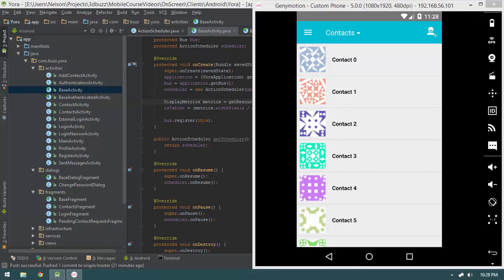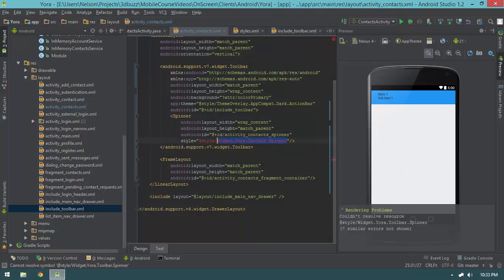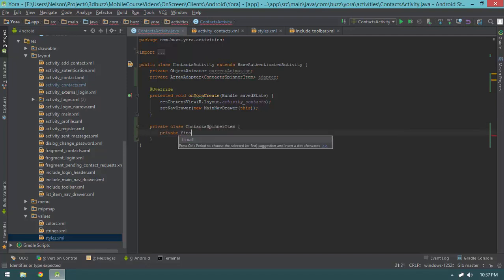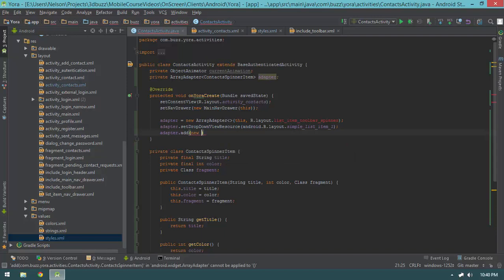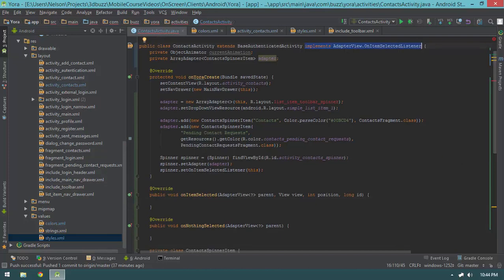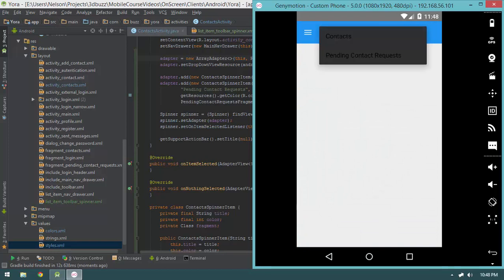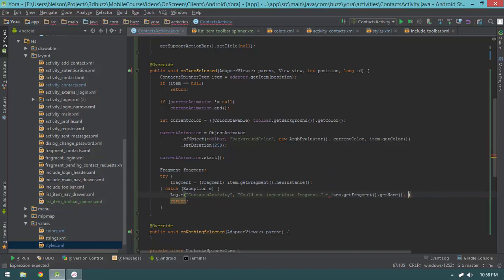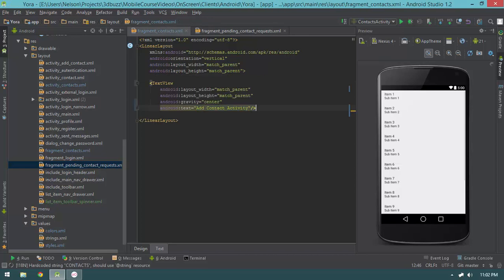🔴 Tab Through Different Fragments • Contact Activities Android • Mobile App Dev Android • (Pt. 38)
Video no. 38 implements the scaffolding of the contacts activity - allowing you to tab through different fragments using a spinner control in the toolbar.